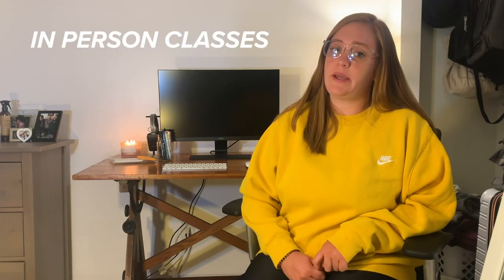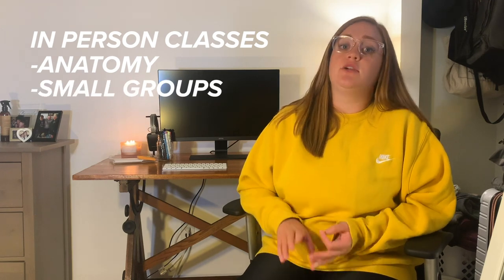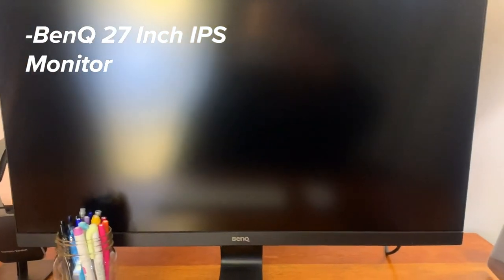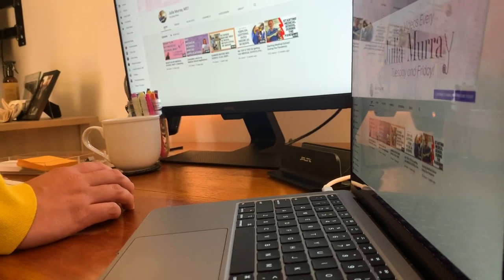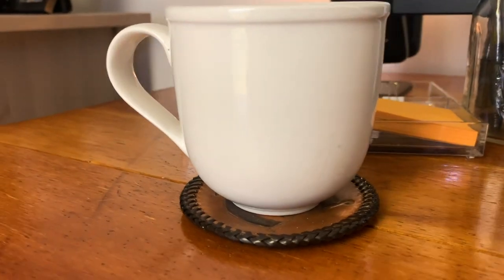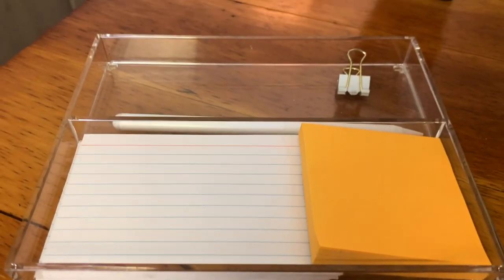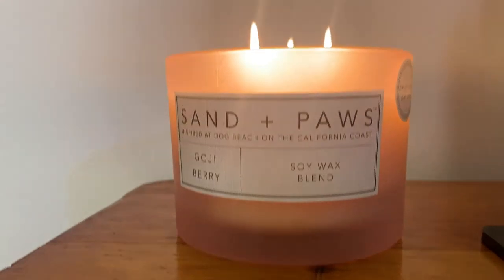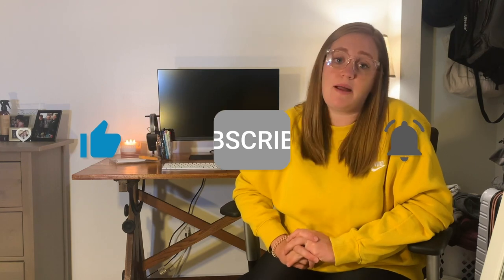My Medical School DESK TOUR | Chair, Monitor, School Supplies for Online Medical School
Hi everyone! I'm back with a desk tour showing you my setup for my first year of MS1, which will be mostly online! I have linked every product I can down below! Let me know what your essentials are for your desk, or if you have any questions, down below.

Laptop stand

Macbook adapter

Similar acrylic tray

Headphone stand

Harman/Kardon Headphones

Apple Pencil Knockoff